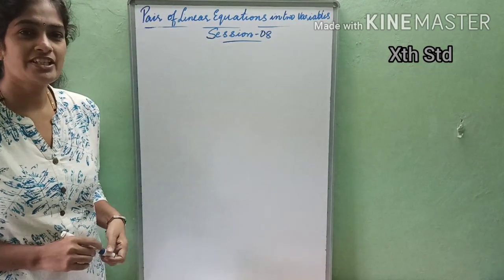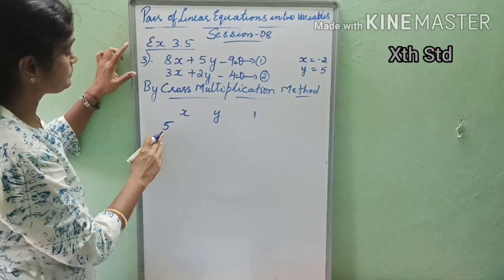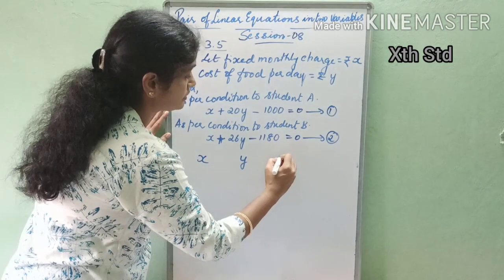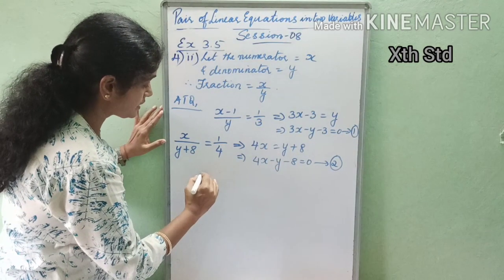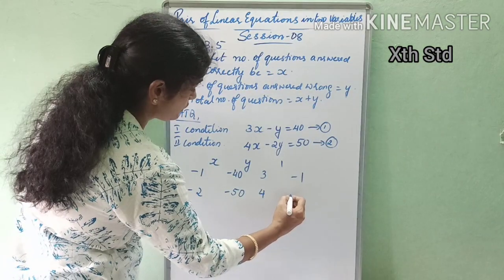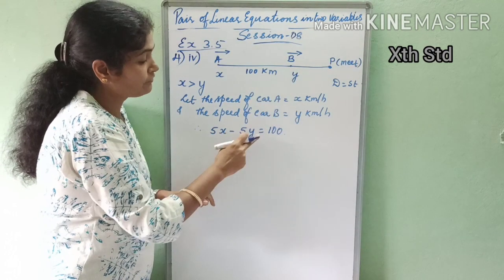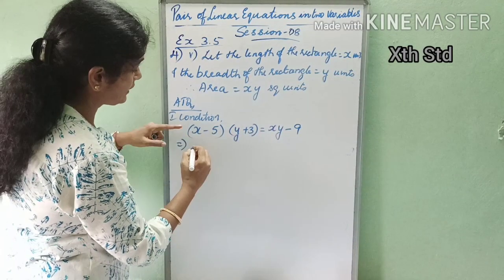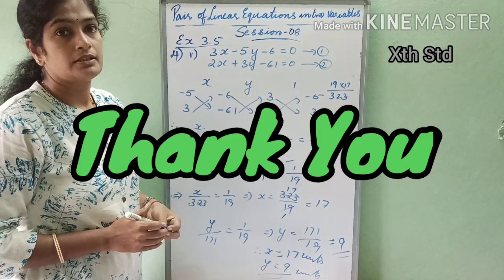Pair of Linear Equations in Two Variables//Chapter 03//Class 10//Session 08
Solution to Excercise 3.5 (Q.1 to Q.3) of NCERT Textbook.